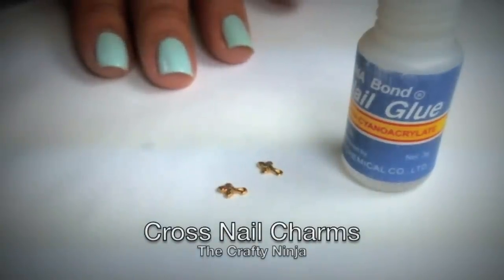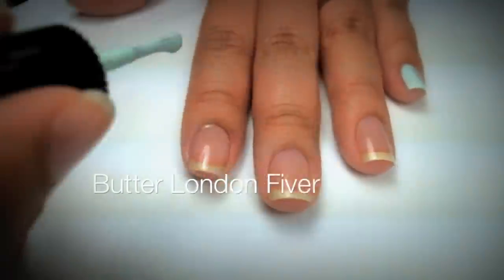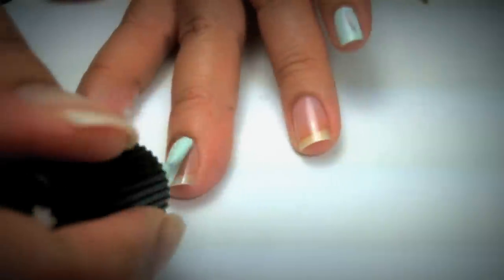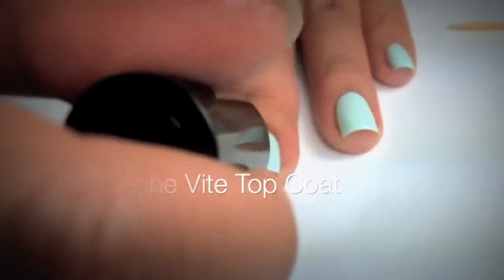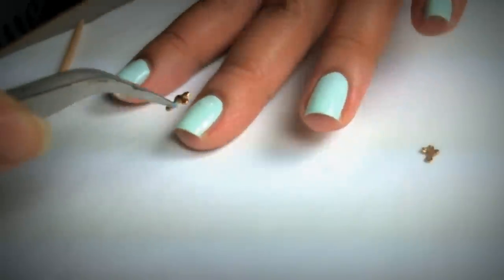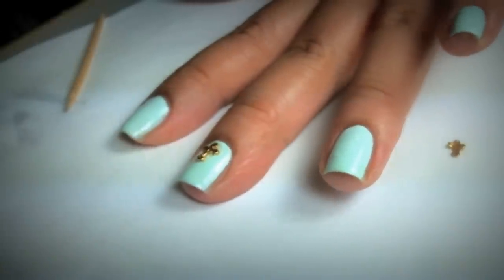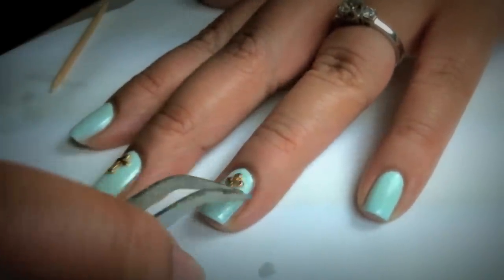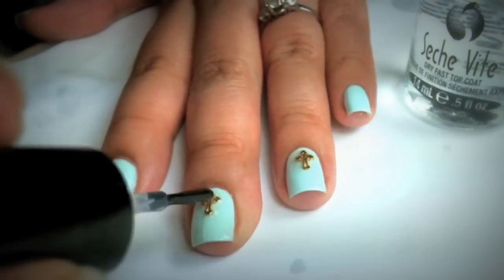Cross Nail Charm by The Crafty Ninja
I love these cool nail charms that can be glued on for an instant fun and fashionable nail design. and receive 10% discount on your entire purchase using this code: TCHW10.